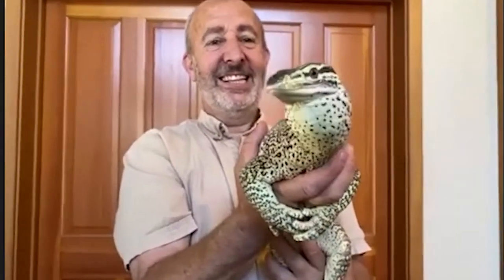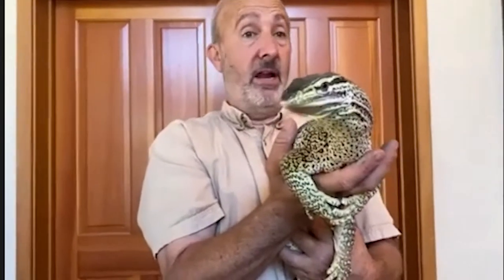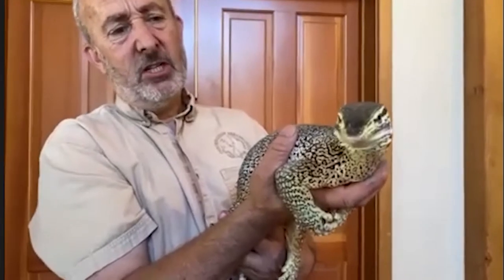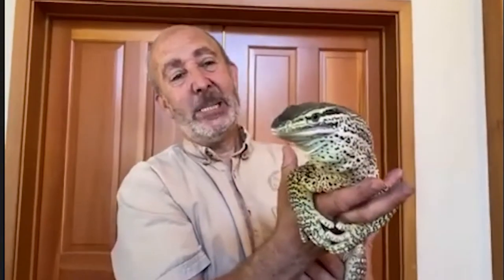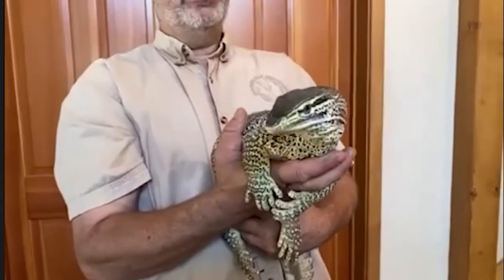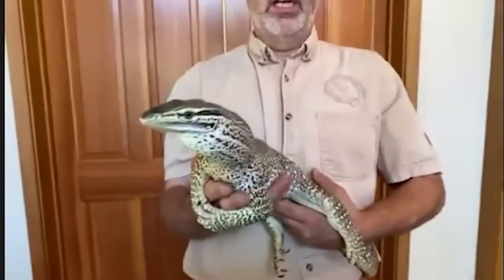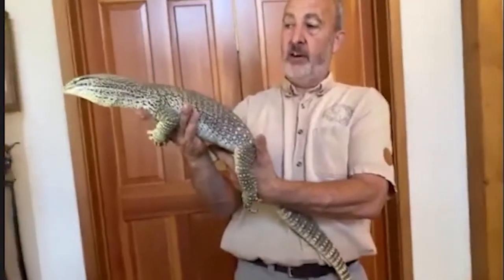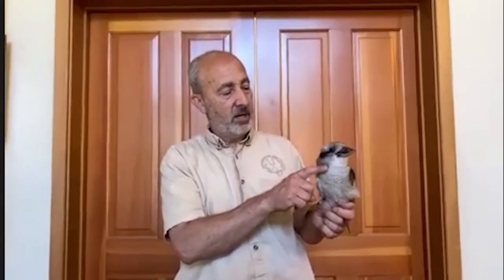Wild Wednesday: Steve and Kono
Gabe from Conservation Ambassadors introduces us to Steve the monitor lizard and Kono the Kookaburra.